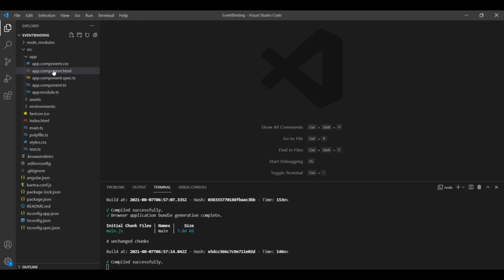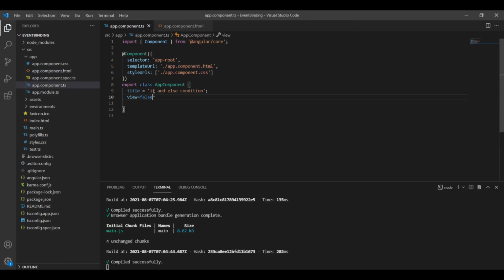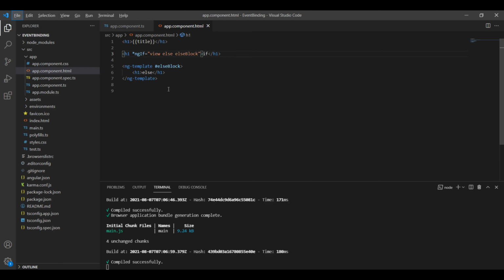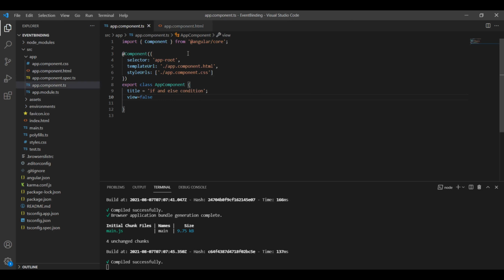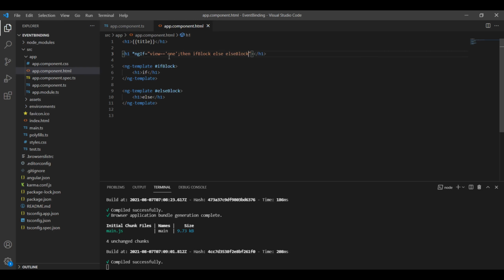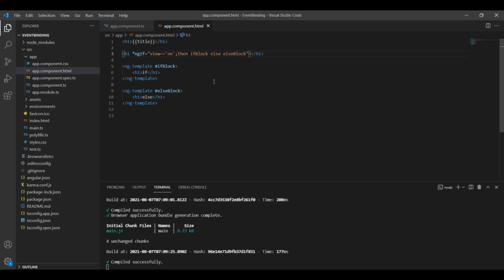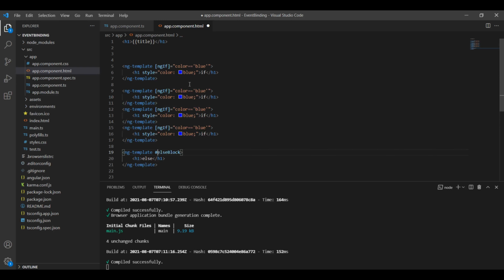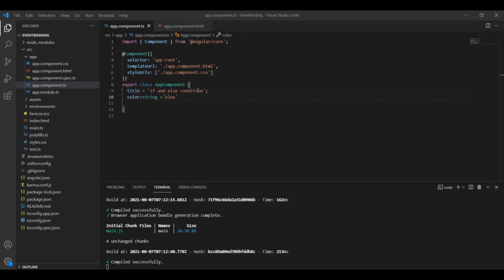if else condition tutorial#14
Hi guys ,this tutorial is based on "if else condition" in angular.
we will get to know how we can use if else condition in angular with the help of  ng directive and property binding syntax.
For clarification of this topic  , I  have execute  if else condition with some example like string and Boolean values.